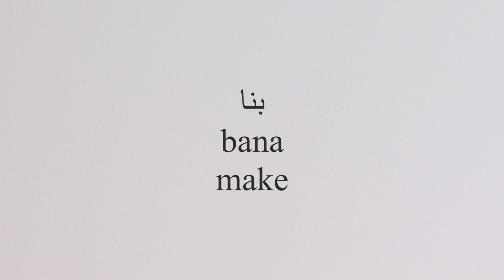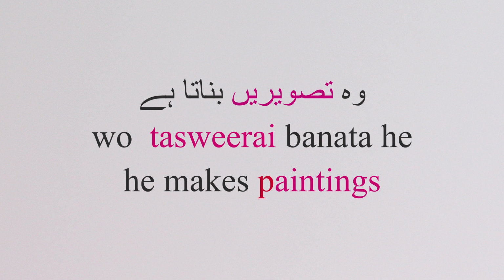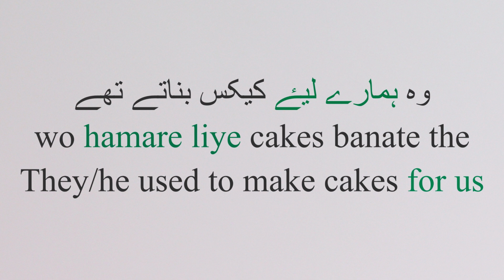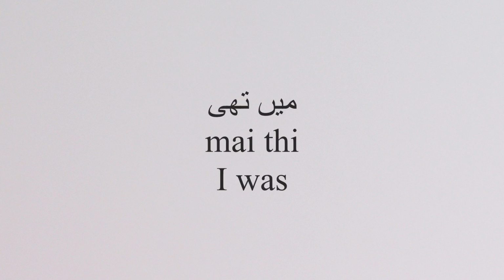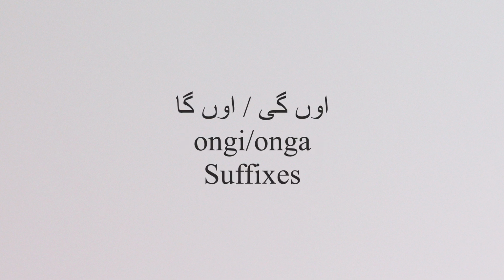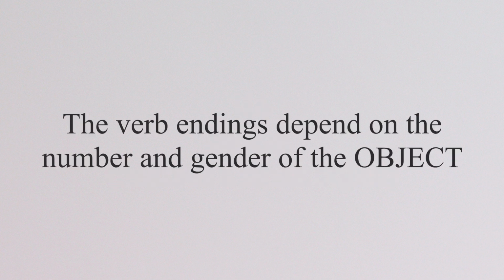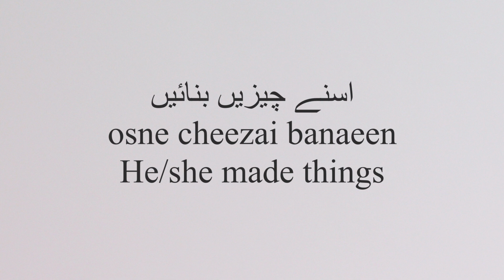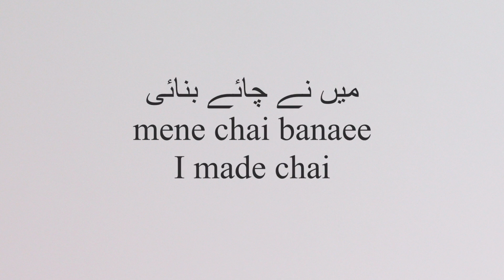Learn Important Verb conjugations (Beginner)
In this lesson, I will teach how the verb "بنانا: To make" changes its forms when used at time periods.

Tiktok and Facebook: LearnUrduwithSara

More videos on Tenses are coming in the future!